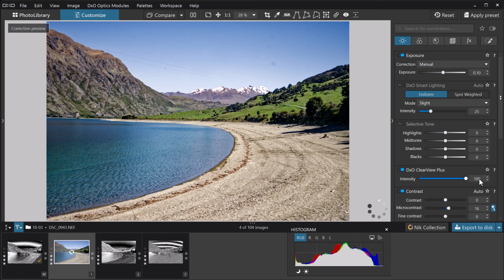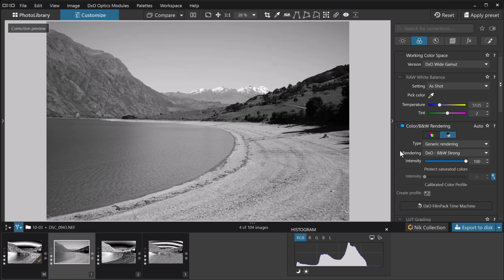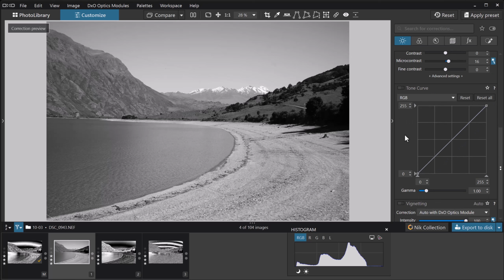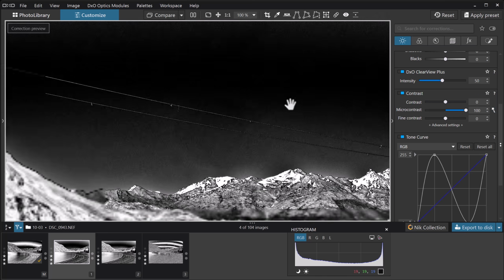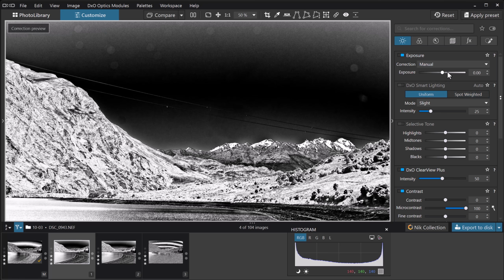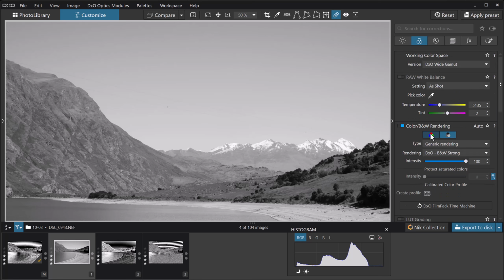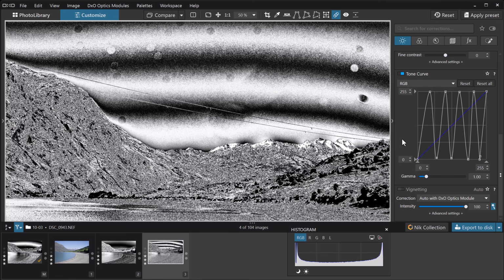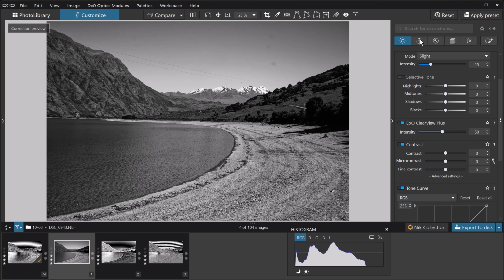Dust spots in Photolab 7 - more powerful than you thought?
A great technique for finding all those niggly dust spots in DxO Photolab. To be honest most of the time I just crank up Clearview to do basic removal, but try this out if you really want to get in there an get them all - like if you are going to print the image.